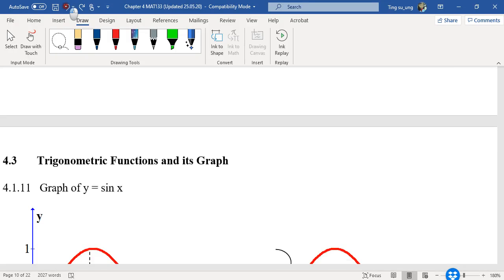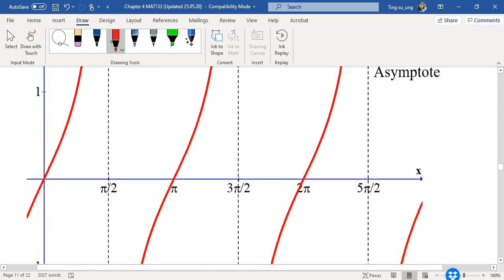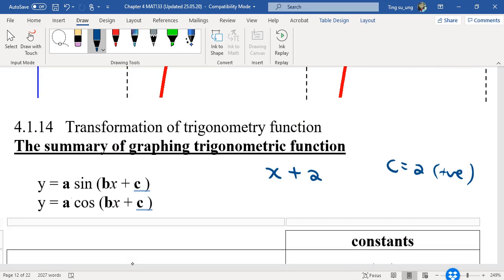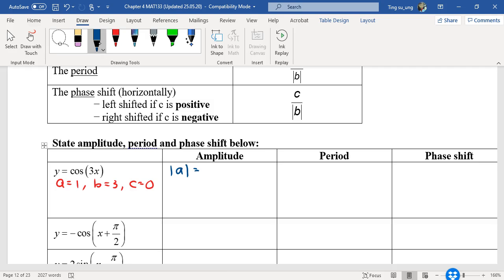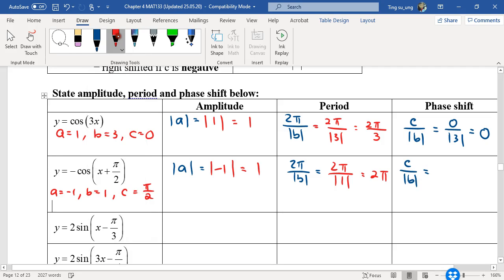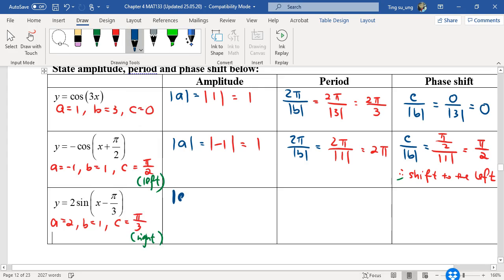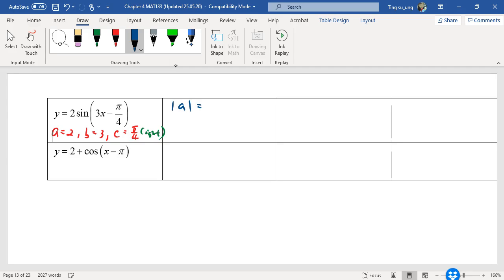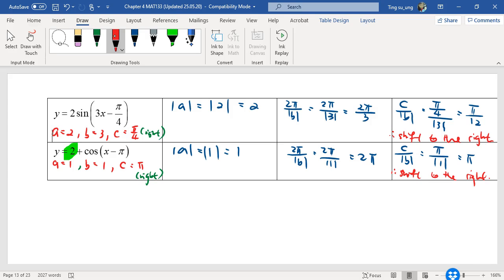MAT133 (TG1) Intro on Trigonometric Graph (Amplitude,Period, Phase Shift)